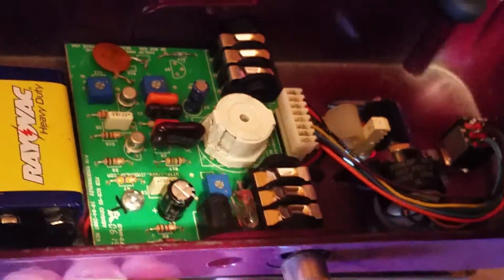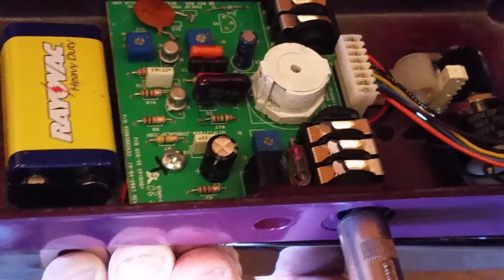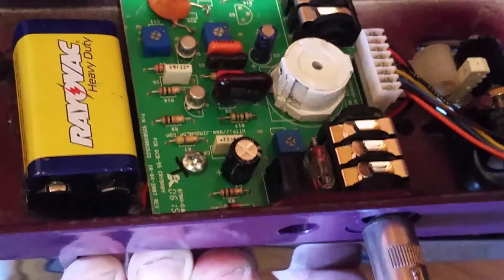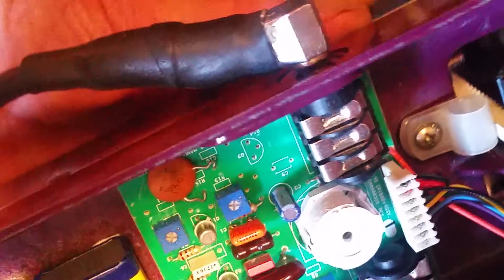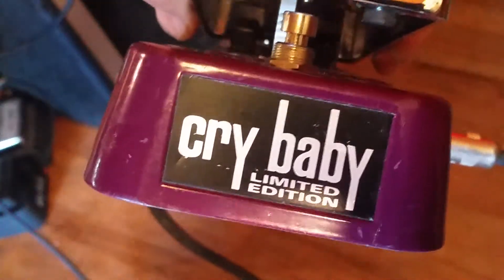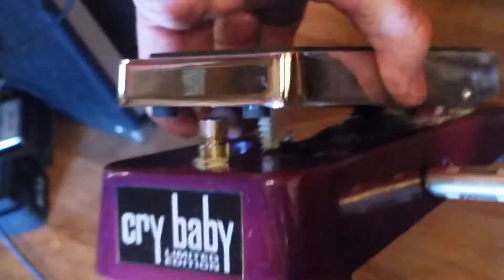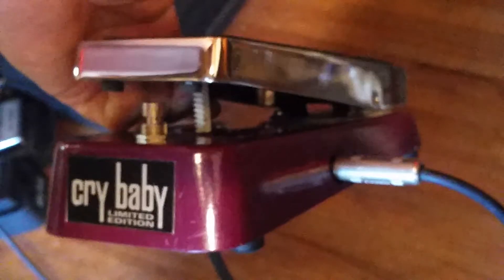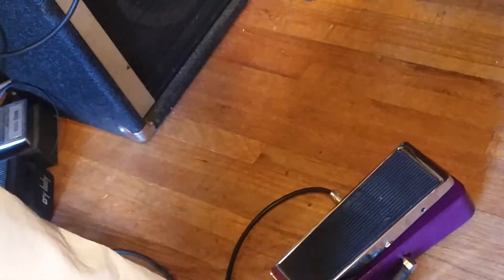CND wah by gagan ( prototype)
clean and dirty.  proto available on ebay.  soon to be famous!
buy this actual purple and chrome proto, don't mess around, you will be too late.